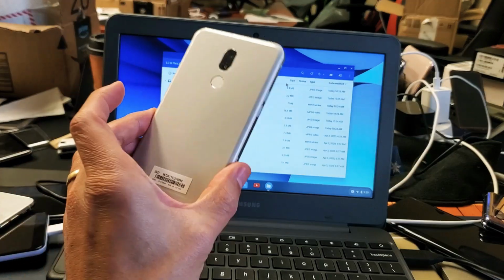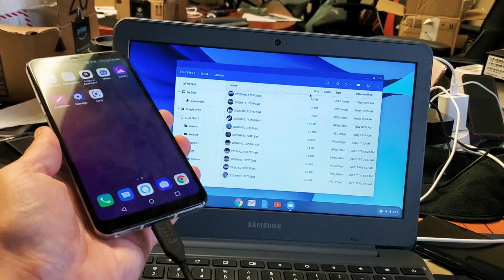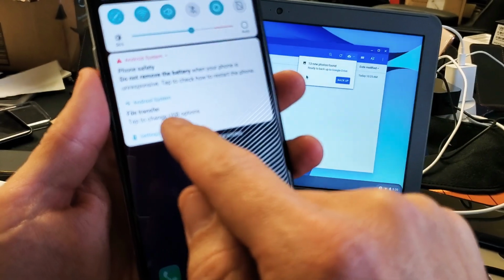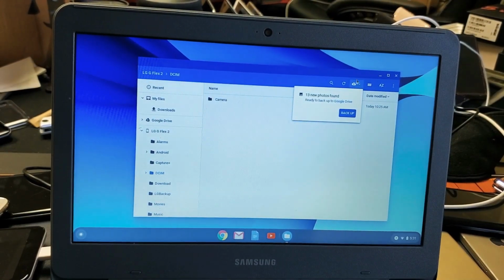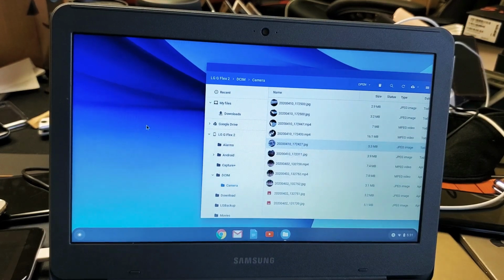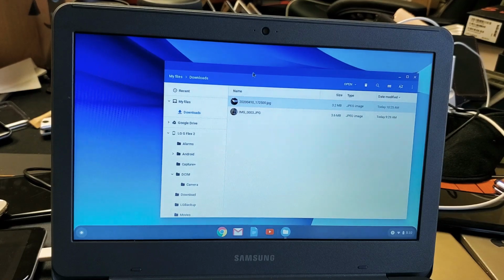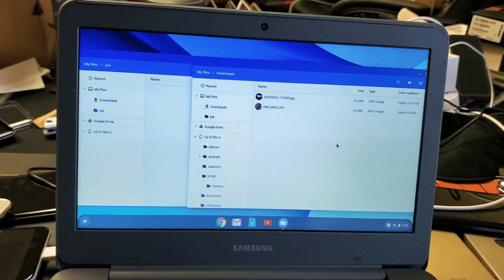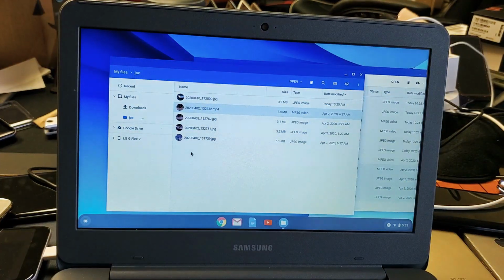LG Stylo 5: How to Transfer Photos/Videos to Chromebooks Hard Drive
I show you how to transfer (copy, move, download) files such as photos and videos from the LG Stylo 5 to a Google Chromebooks Hard Drive. Hope this helps.

Cabepow 3Pack 3Ft USB Type C Cable, 3A Fast Charge Cord Compatible